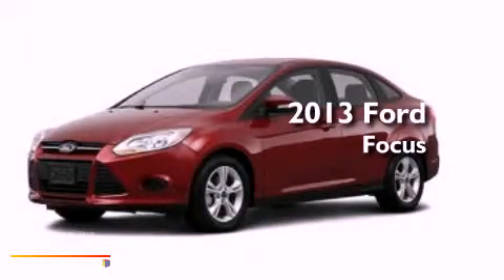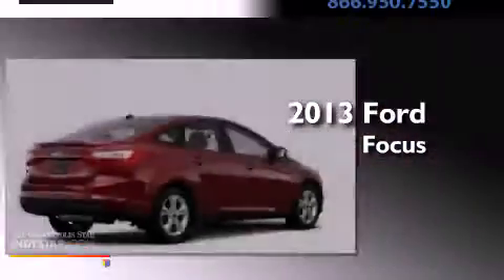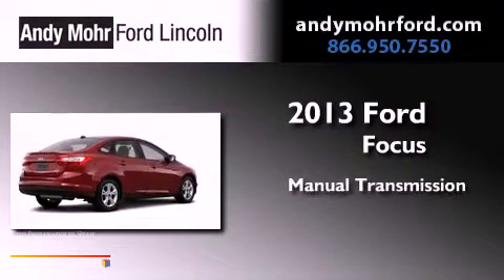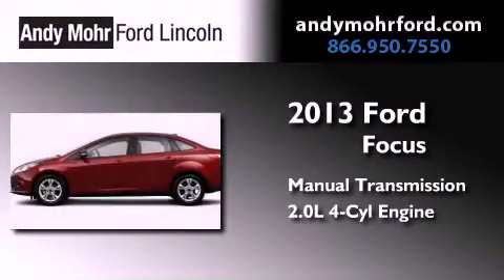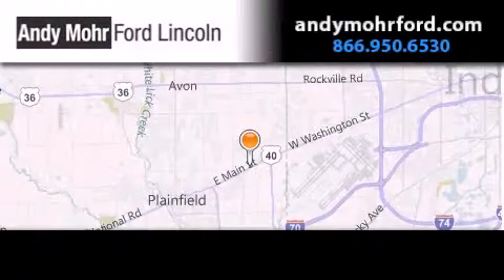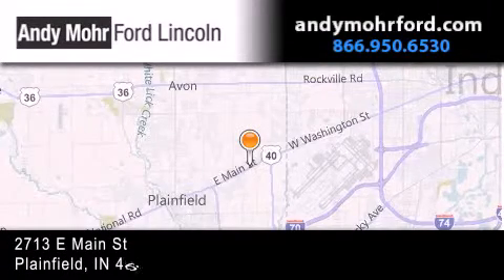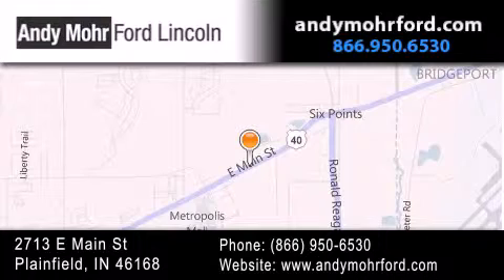2013 Ford Focus Plainfield IN 46168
Year : 2013
 Make : Ford
 Model : Focus
 Engine : 2.0L I4 16V GDI DOHC Flexible Fuel
 Trans . : Manual
 Exterior : Ruby Red Metallic

 Interior : Charcoal
 Stock : C13204

 2713 E. Main Street